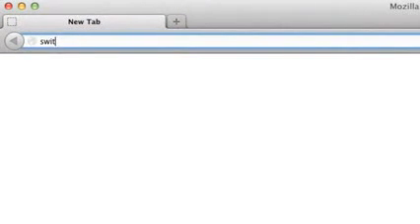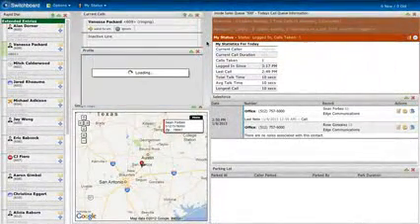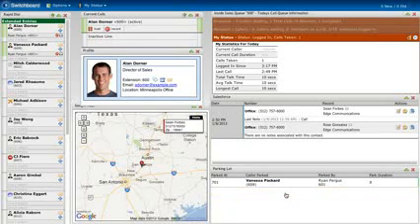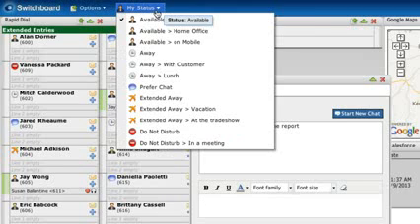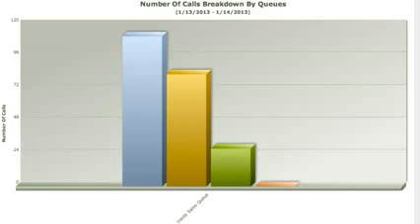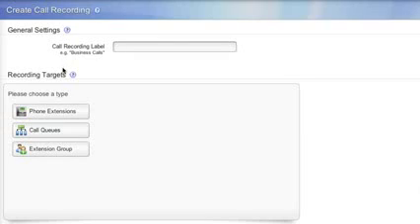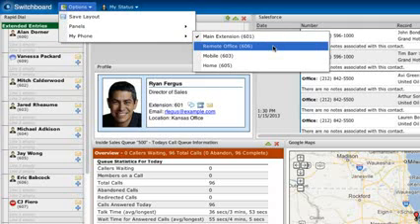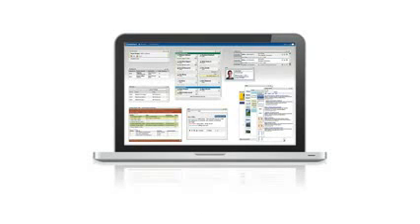Switchvox UC Switchboard Demo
Learn how your business communications can work for you with the feature rich and easy to use Switchboard - part of the the Digium Switchvox Unified Communications business phone system.